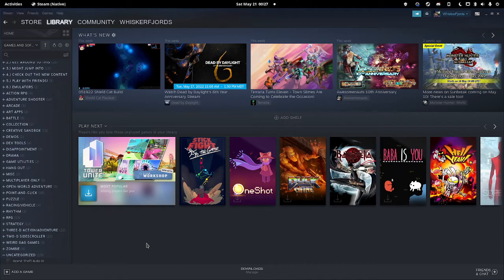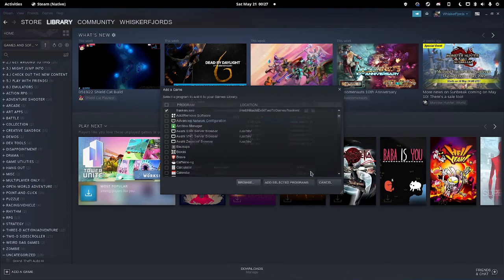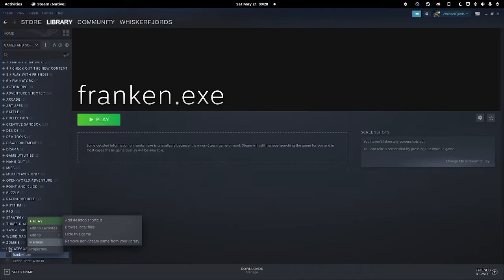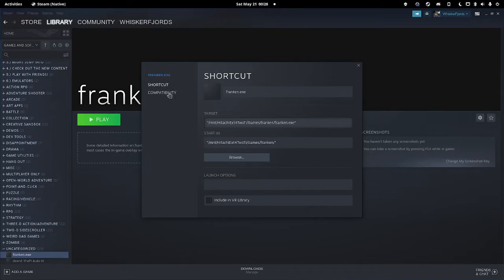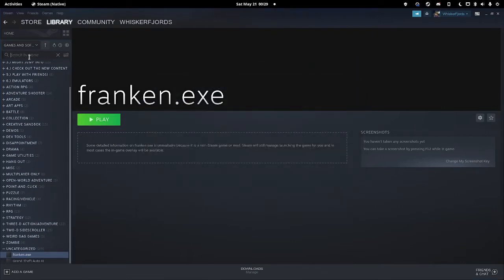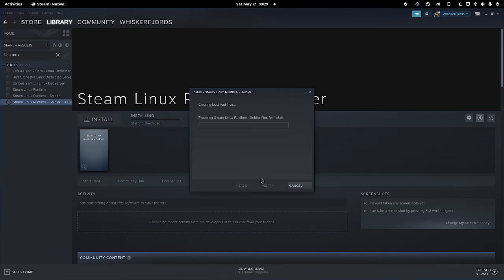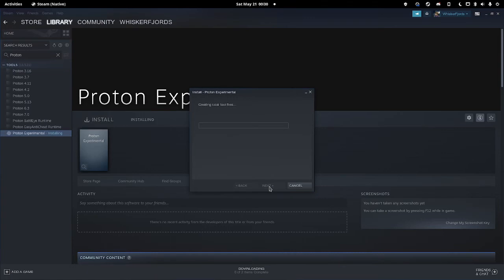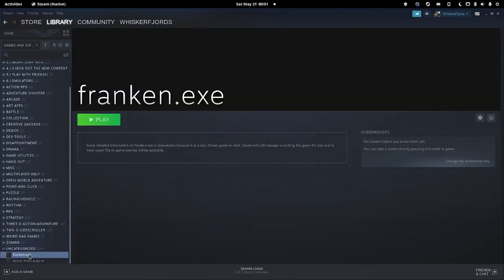How to Run Non-Steam Windows Games In Proton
Valve's Proton is a wonderful way to play your favorite Windows games in Linux! However, getting non-steam games to work in it is a bumpy ride. Strap in, and I'll show you how to play your favorites in an OS free from Microsoft's prying eye.